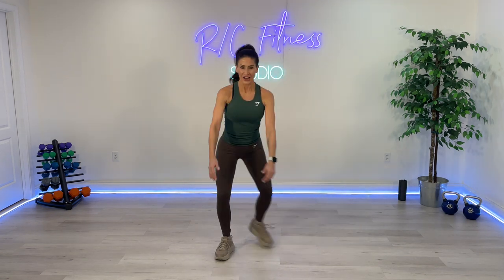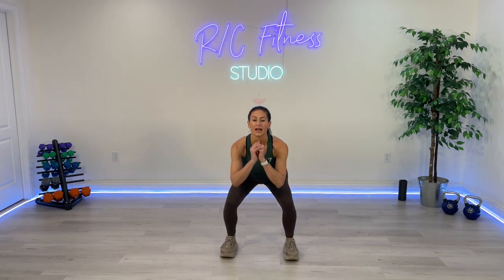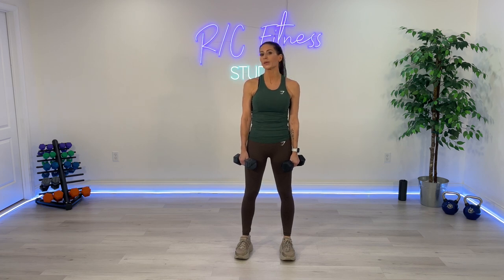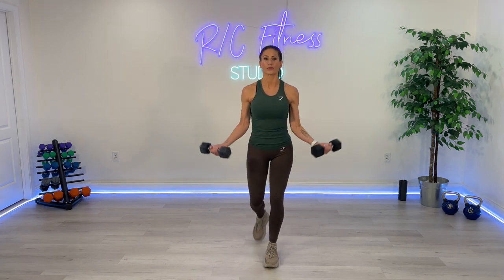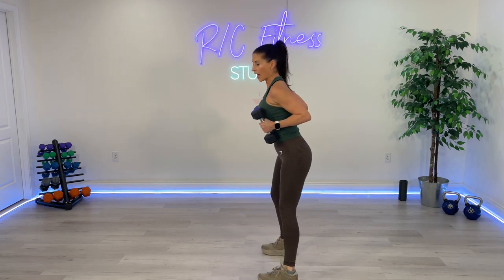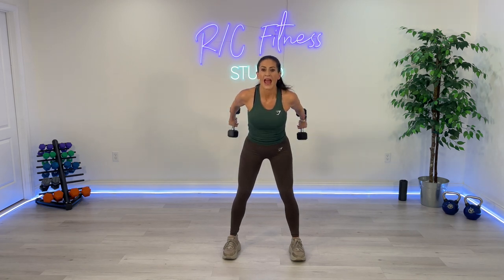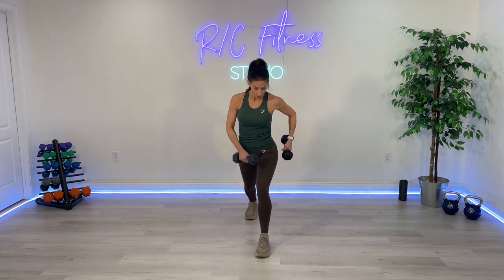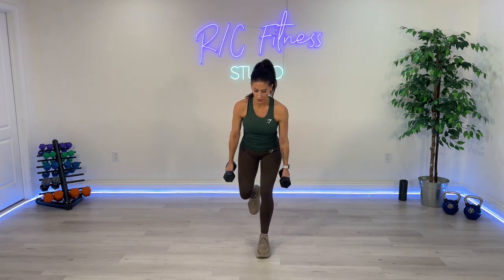30-MINUTE LOW-IMPACT FULL BODY STRENGTH WORKOUT TO THE MUSIC / With Dumbbells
Join us for a New Years Day 30-minute low-impact (no jumping!!) full body dumbbell workout. We do every move to the beat of the music. Turn up those speakers and let's get started!

With participation in any R/C Fitness programming, you are releasing RC Fitness and any of its agents, from all liability, costs and damages which could arise from participation in this program. You also agree to accept all financial responsibility for any medical or legal expenses that are incurred due to your participation in the programming. Please cease activity if you feel nauseated, short of breath, lightheaded, etc.